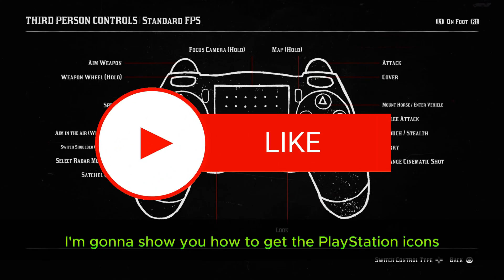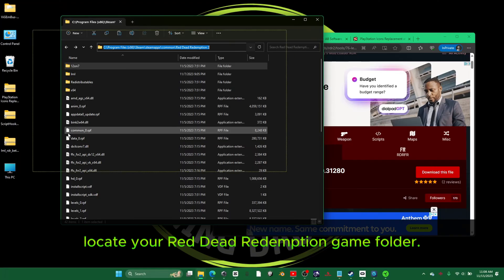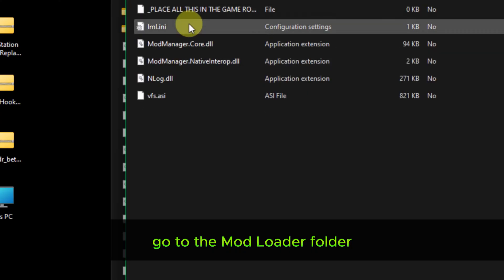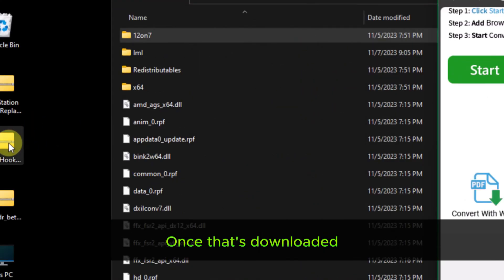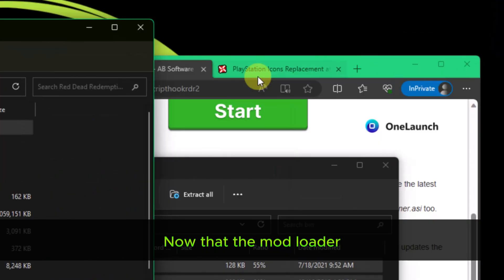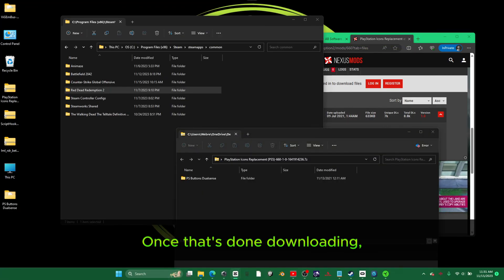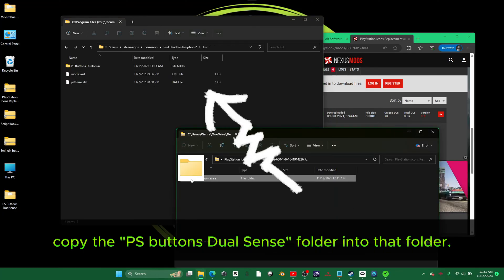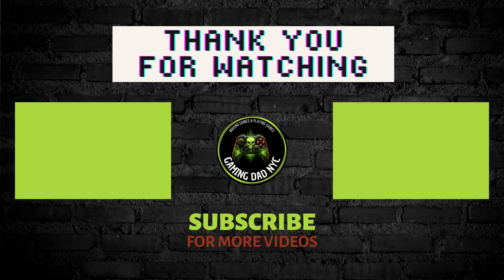Get Playstation icons in Red Dead Redemption on PC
If you didn't already setup your controller to work with your PC, watch this video first:

Problem: When Using the Playstation 5 or Playstation 4 Controller to play Red Dead Redemption 2, through Steam, the icons do not show as Playstation icons. What should be O is BB, what should be R1 is RB, etc.

Solution: We will install Lenny's Mode Loader to make use of the PlayStation Icons Replacement

1. and download Lenny's Mod Loader

2. Before unzipping the files, locate your Red Dead Redemption game folder. It is most commonly found here: C:\Program Files (x86)\Steam\steamapps\common\Red Dead Redemption 2

3. Open the downloaded zip file, go to the Mod Loader folder and extract the files to your game folder. The files need to be in the root directory of Red Dead Redemption 2 or it won't work

4.

5. Once that's downloaded, unzip wherever you'd like, then copy the contents of the "bin" folder, not the folder itself, to your game folder. Similar to what you did with lennys mod loader.

6. Now that the mod loader and scripthook are both installed, we can download the icons. Go to Nexus Mods and download the PS4 or PS5 version of the icons, whichever you need.

7. Unzip wherever you'd like, then copy the "PS Buttons Dualsense" folder into the "lml" folder that's located withint he Red Dead Redemption 2 folder: C:\Program Files (x86)\Steam\steamapps\common\Red Dead Redemption 2\lml This would be the same location that you placed lennys mod loader and scripthook in, but then one more folder in, lml (I might have mixed that up in the video).

8. Assuming you followed the first video of how to use your Playstation controllers on the PC for Red Dead Redemption 2, you can open the game and you should be ready to go.

Links from the video:

Common folder location for Red Dead Redemption 2:
📁 C:\Program Files (x86)\Steam\steamapps\common\Red Dead Redemption 2

We use Capcut for editing. Get it through my link to get 7 days of the Pro version for FREE!!